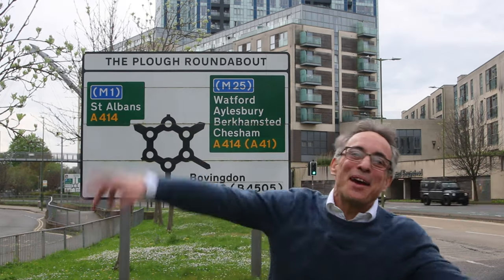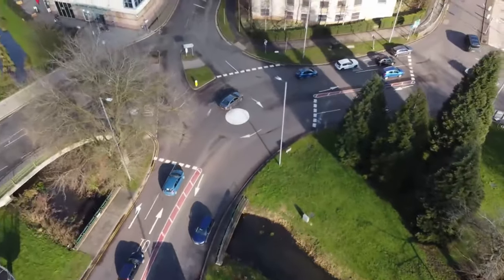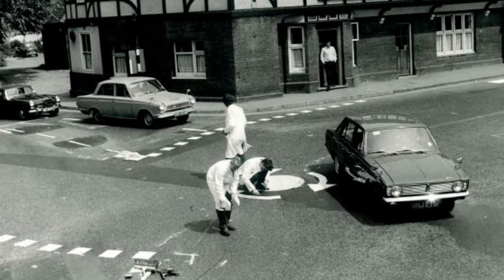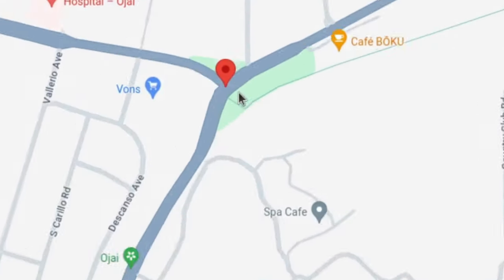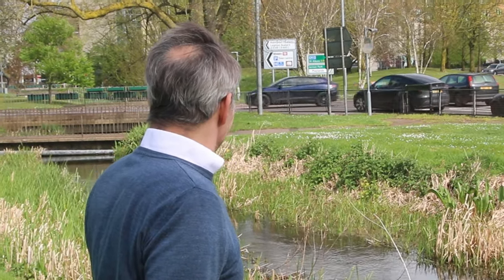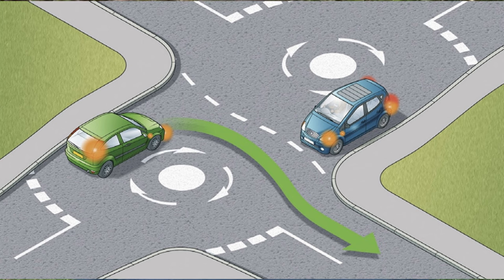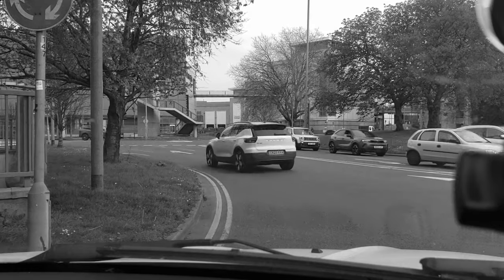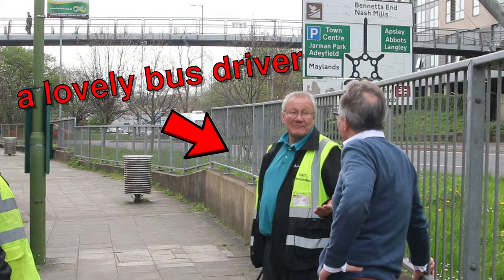I Drove the Insane 7 Circle Roundabout!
Britain’s most insane roundabout is no ordinary roundabout. This is the Magic Roundabout in Hemel Hempstead. The Plough Roundabout was voted the UK’s second worst roundabout. Its so bad it doesn’t even have the distinction of being voted the worst roundabout in the UK! Its eccentric. Its mad. But its also brilliant and beautiful. Its certainly terrifying to look at but what's it like to drive around for the very first time?

CREDITS:
Many thanks to all the bus drivers. We had a lovely chat. None of it was caught on the microphones (as ever I messed it up). I really do wish I had asked for everyone's names though. You were all really very helpful. I started thinking the magic roundabout was daft but I slowly came to love it.

Any content in this video was produced by me except for the bits that weren't. But if you are the original content owner and you want it taken down just tell me. I will not hesitate to remove it immediately. I really do not want to step on your toes.

FINANCIAL ADVICE
Do not take financial advice from a ten minute YouTube video. There are professionals out there who will give you advice. I am not giving you or anyone financial advice. I am not recommending any company or investment strategy. Sheeeesh.